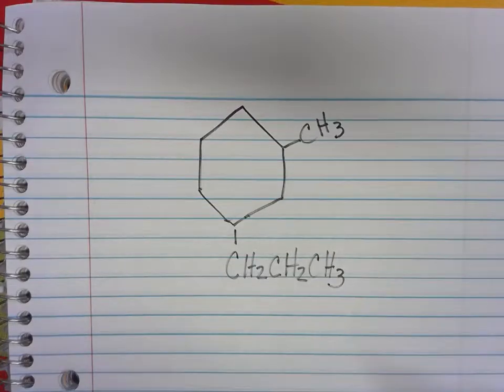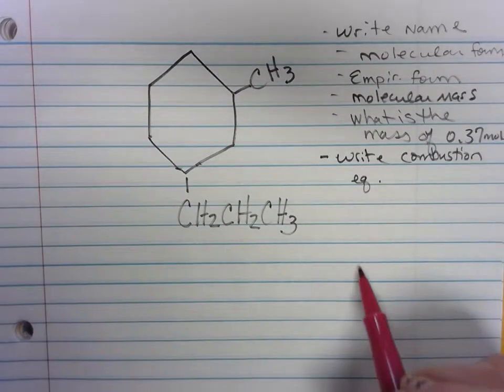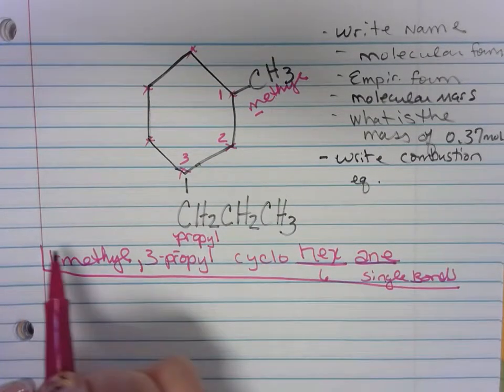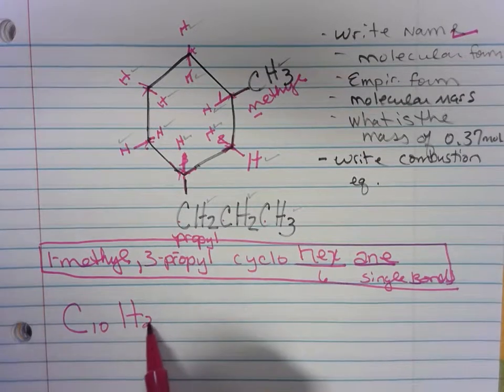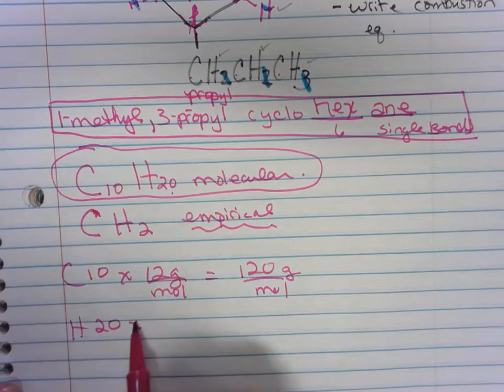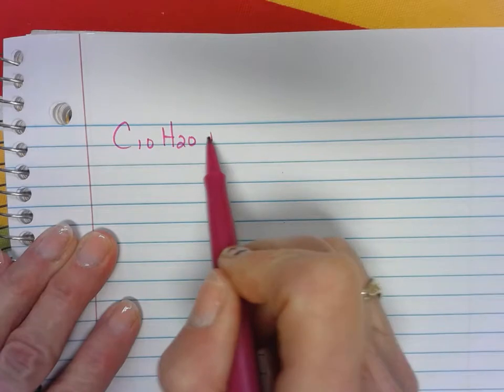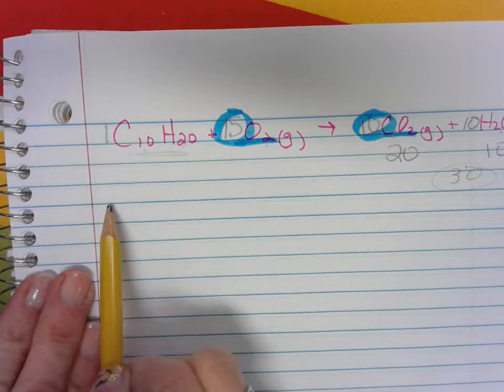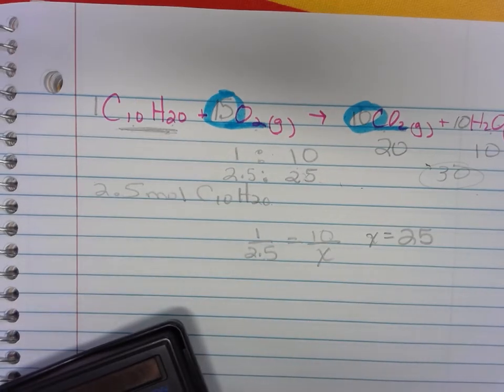Cycloalkane example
write name and formula from structure and combustion equation.